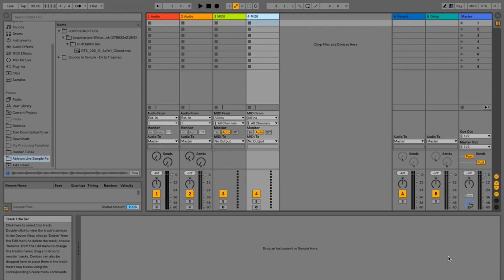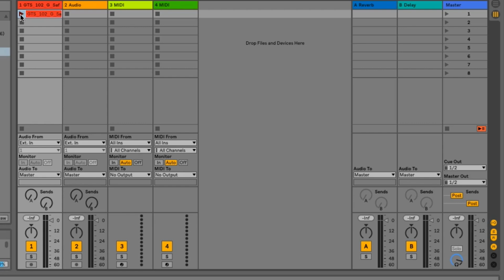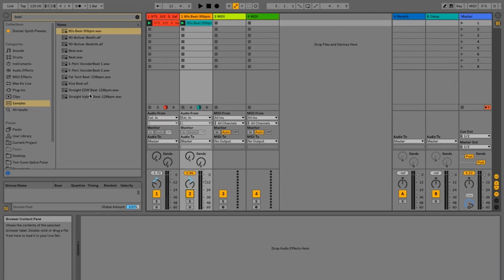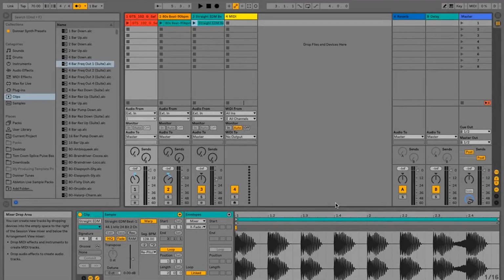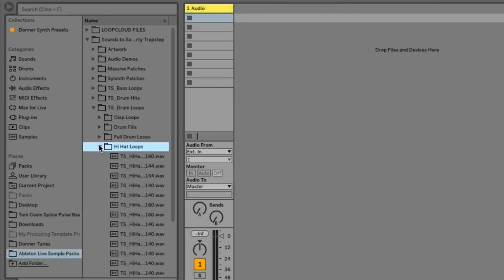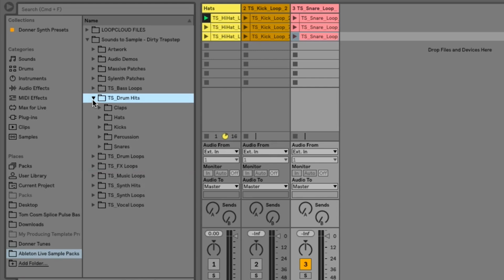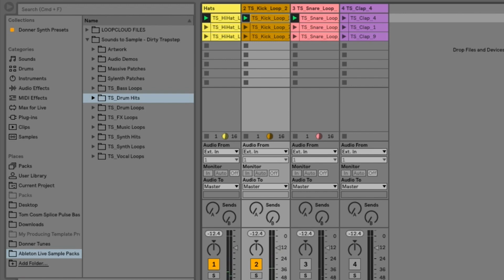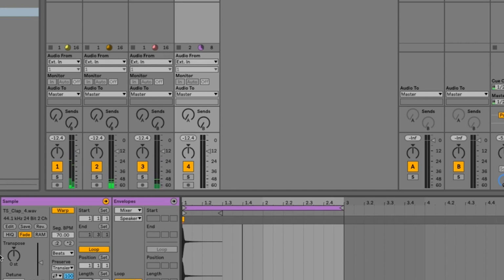Ableton Live - Section 1 - Part 1 - Overview and Workflow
What IS Ableton Live?

Ableton Live is a “DAW”, or Digital Audio Workstation. This means it’s an “all-in-one” software platform (or tool) that allows you to take on multiple types of music work all within the DAW and never have to leave!

Some of what you can do with Live includes:

Composing / Producing Music start to finished work
DJing or Other forms of Live performance
Sound Design
...Anything that involves digital audio and/ or MIDI!
Ableton was originally designed for live performance (hence the name, duh…) and was designed for stability. That means it very, very rarely crashes. After all, if your computer and Live are the means to your show and Live crashes, your show is over….

There are lots of other DAW’s out there and each of them presents a different solution for Music creation.  Every industry has its needs and different tools were built for different types of creativity. Live’s specialty is in performance but also is very widely used in Electronic Music Production (as opposed to say, Game Audio, Film or large-format recording studios).